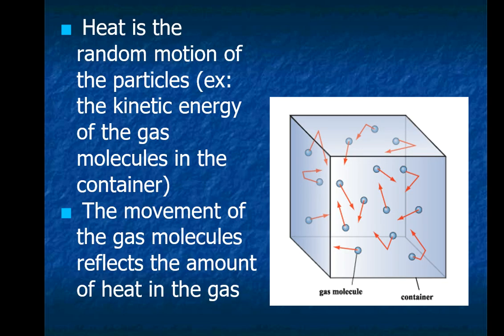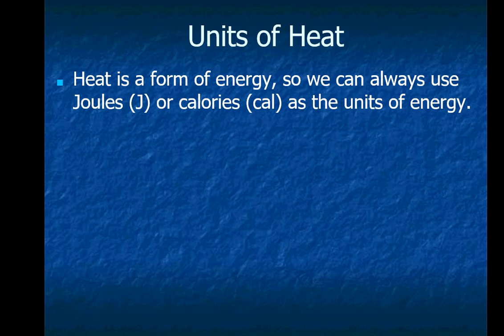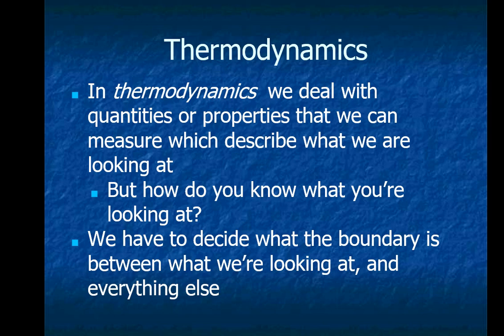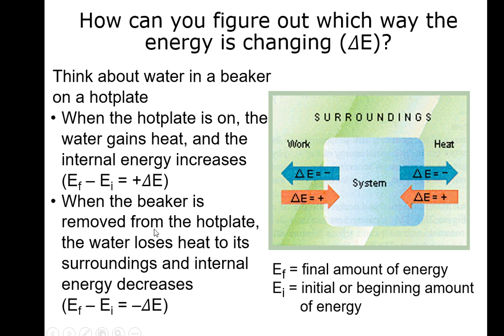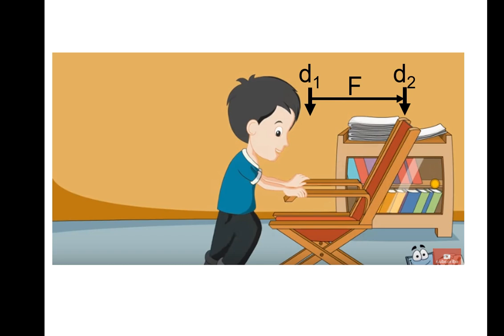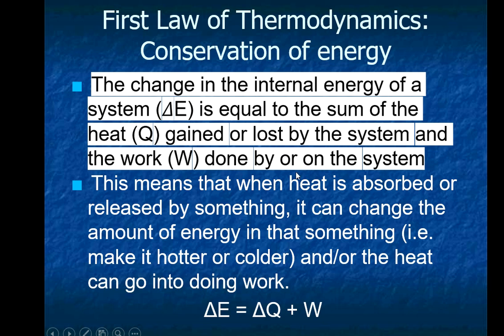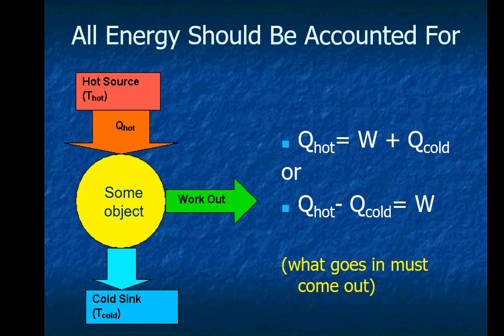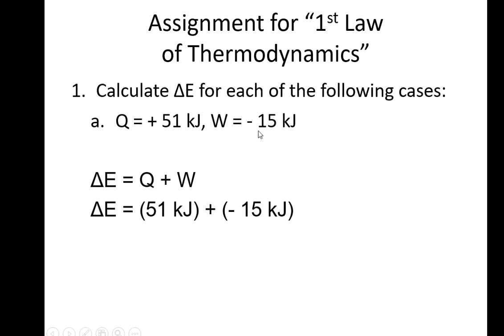Dr. Quinton's notes on the First Law of Thermodynamics